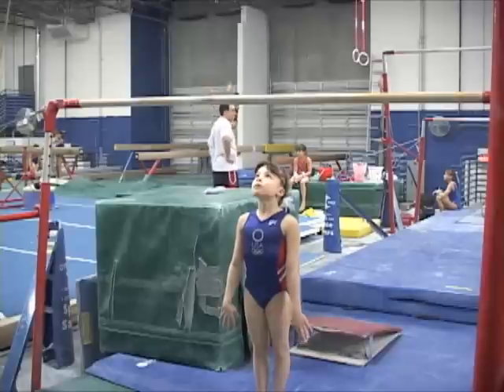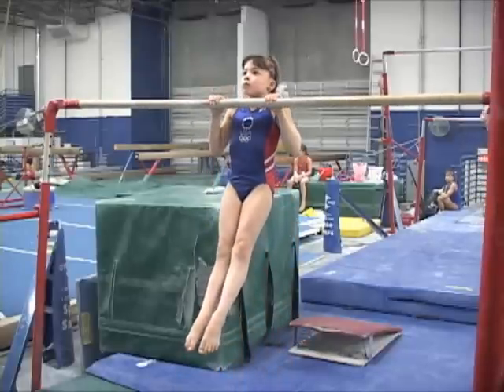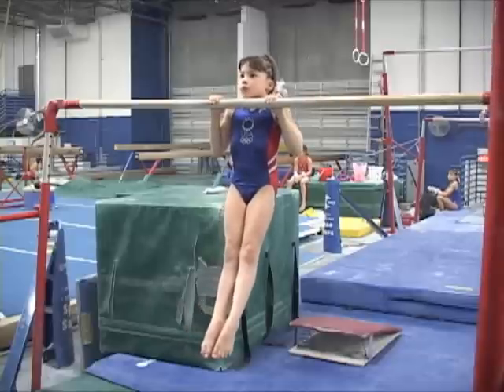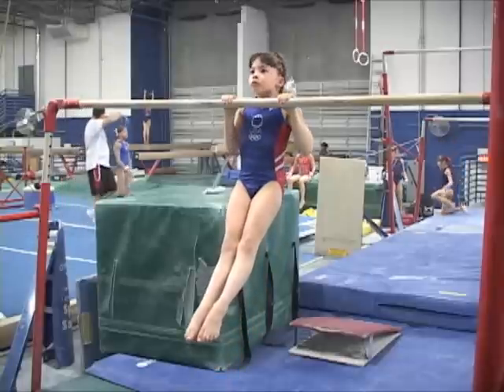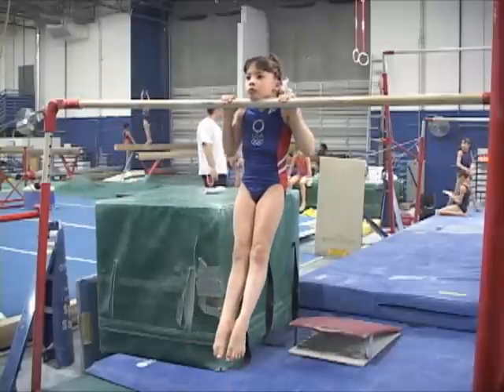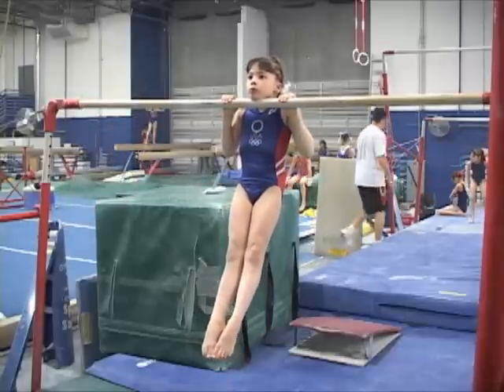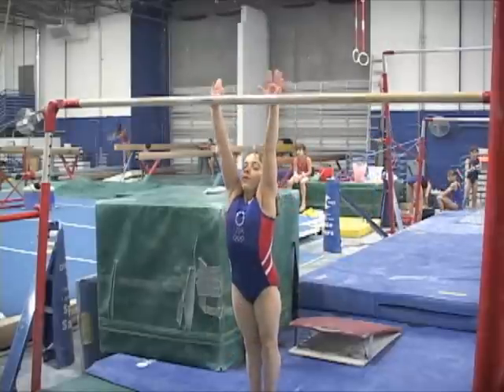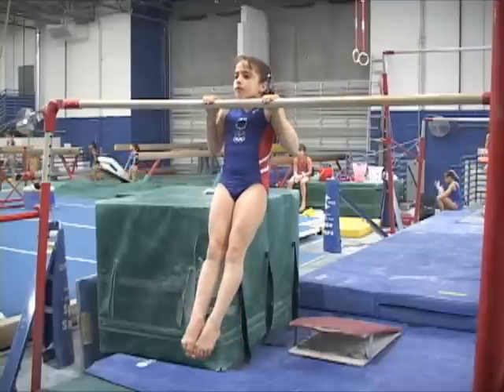Hanging with Chin Up